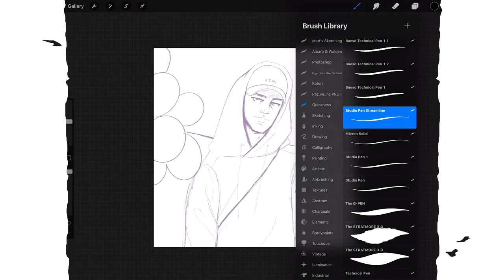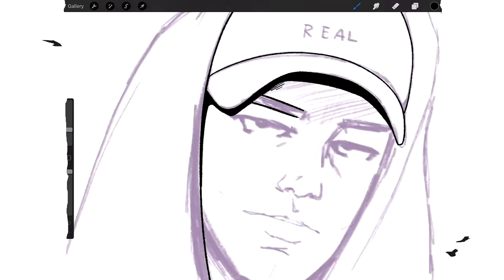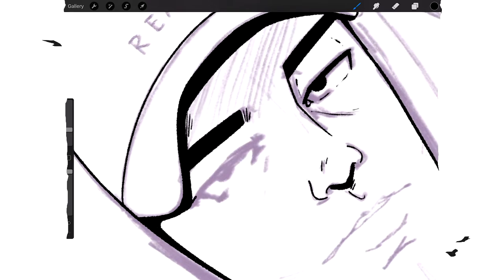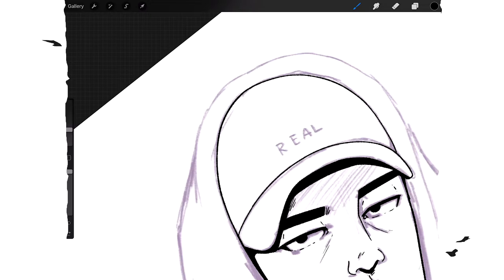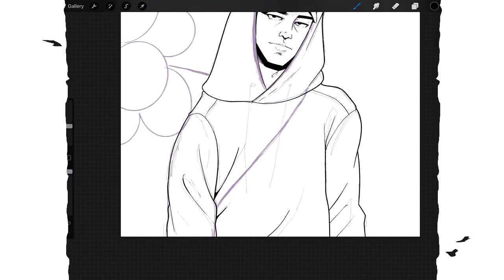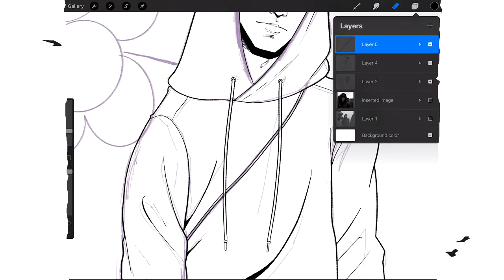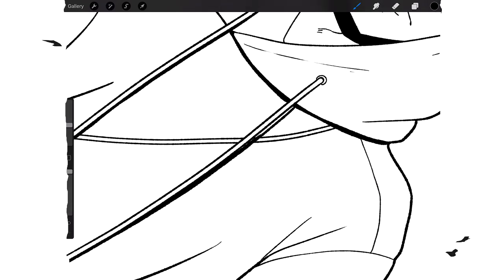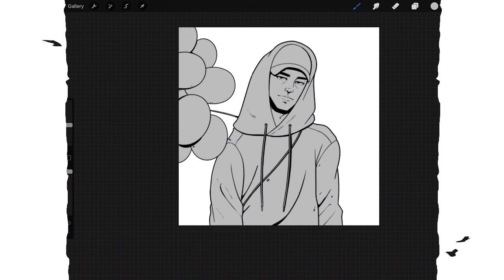How to Ink In Procreate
Heres a quick little Tutorial on how I ink it Procreate. I Really hope this helps you guys. PLease let me know down in the comments what u need help on.
Also sorry for my singing loll

Programs:       Tools:
Procreate          Ipad Pro
Medibang         Apple Pencil
Photoshop       Wacom Tablet

Ratings, favorites, and general feedback is always appreciated with pancakes... sike! lol but yah appreciated